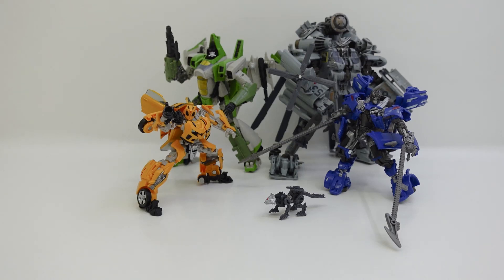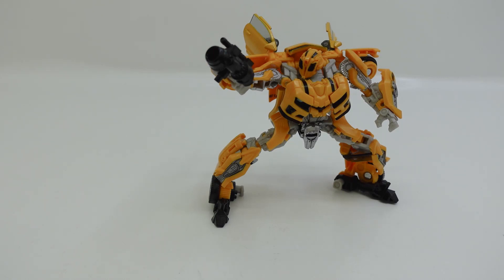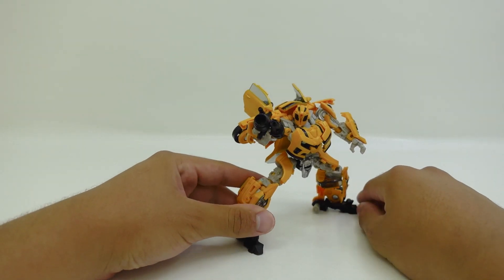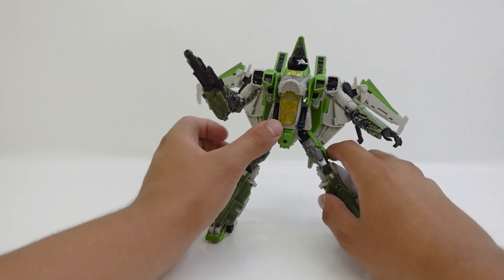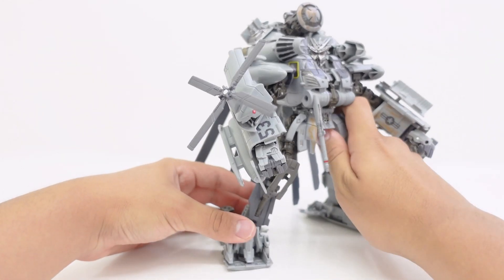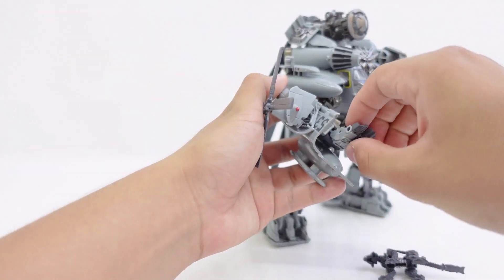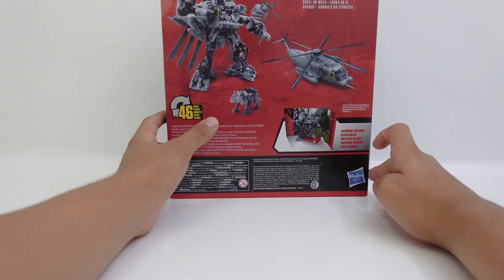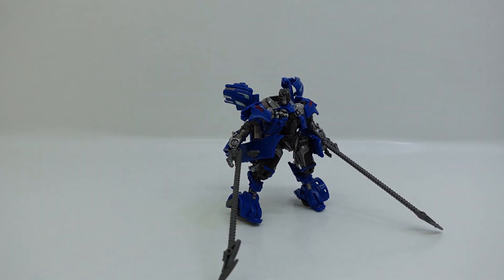Transformers Studio Series Wave 14 Ranking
In this video I will rank ss figures 73 grindor 74 bumblebee 75 jolt 76 trust